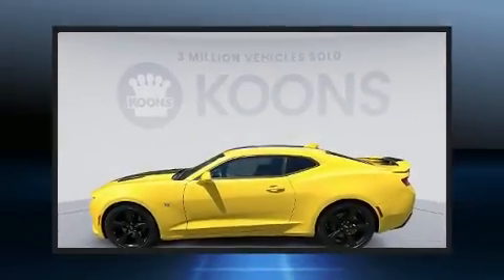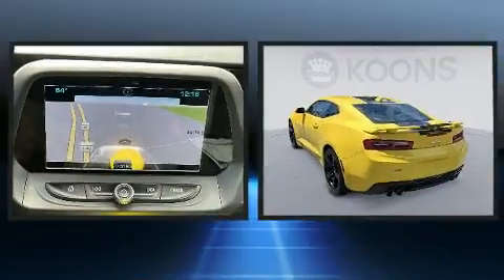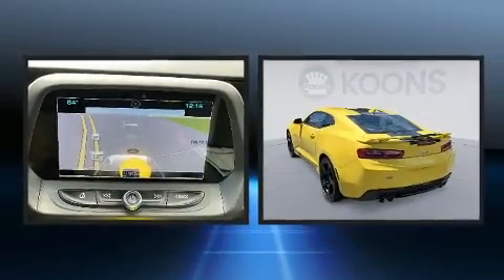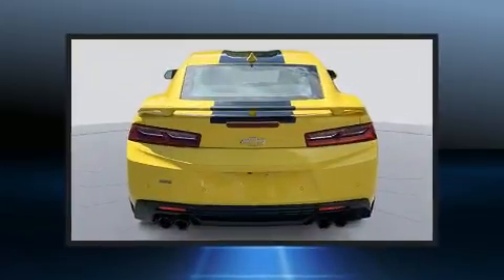2017 Chevrolet Camaro SS in Westminster, MD 21157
375 Baltimore Blvd.

You can expect a lot from the 2017 Chevrolet Camaro. With less than 20,000 miles on the odometer, this vehicle proves competitive in its price class based on its condition and value. Chevrolet made sure to keep road-handling and sportiness at the top of it's priority list. Under the hood you'll find an 8 cylinder engine with more than 400 horsepower, and for added security, dynamic Stability Control supplements the drivetrain. Top features include leather upholstery, power front seats, an outside temperature display, automatic dimming door mirrors, heated and ventilated seats, heated door mirrors, blind spot sensor, and cruise control. The unique heads-up display projects vehicle information onto the windshield, including speed, gear selection and engine speed. Drivers benefit by not having to take their eyes off the road. With high intensity discharge headlights illuminating your path, you'll always appreciate maximum visibility. Chevrolet ensures the safety and security of its passengers with equipment such as: dual front impact airbags, head curtain airbags, traction control, ignition disabling, onStar, and 4 wheel disc brakes with ABS. Brake assist technology provides extra pressure when applying the brakes. We pride ourselves on providing excellent customer service. Please don't hesitate to give us a call.